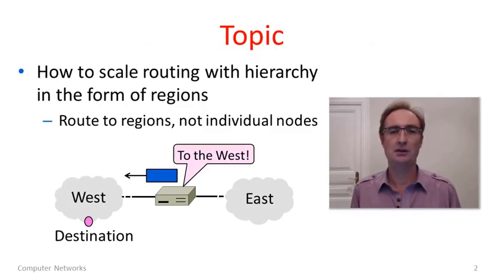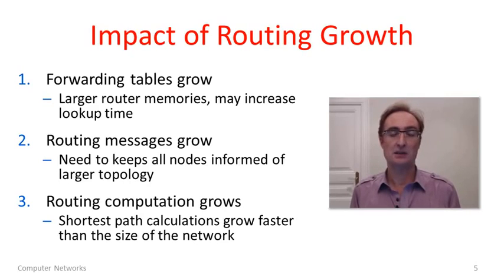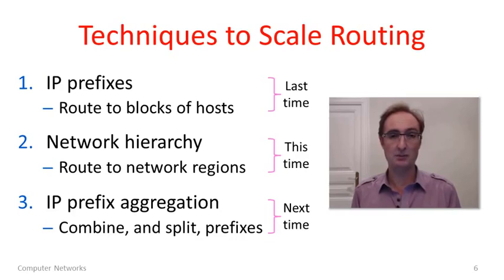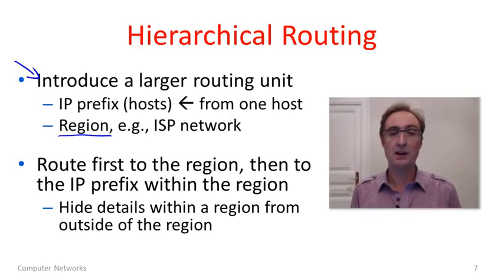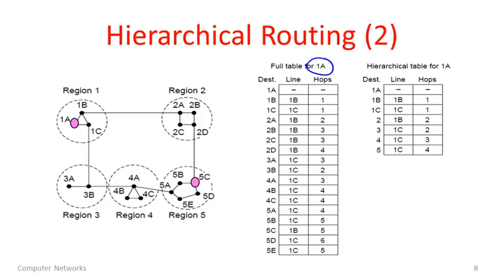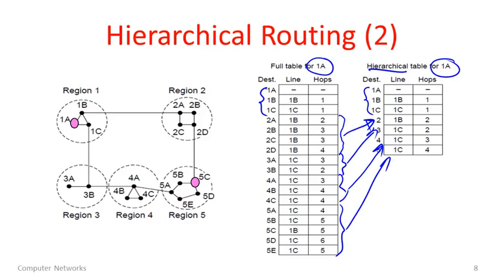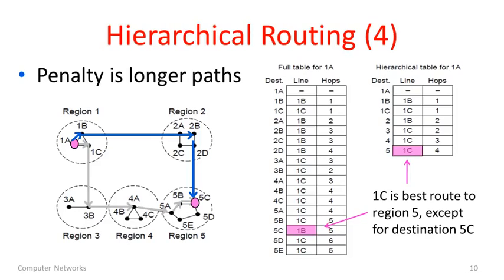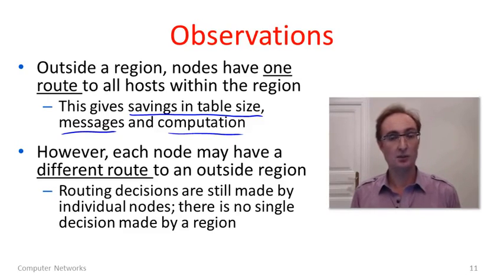Week 5 - Hierarchical Routing